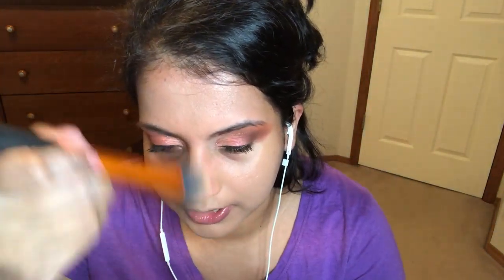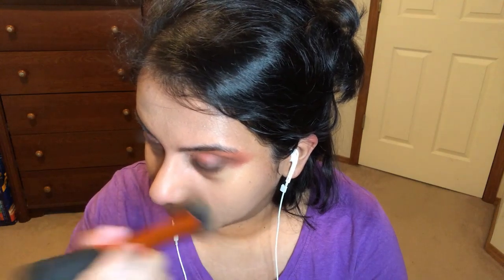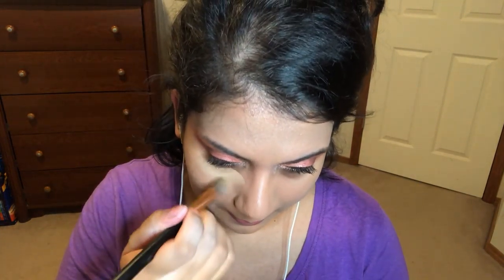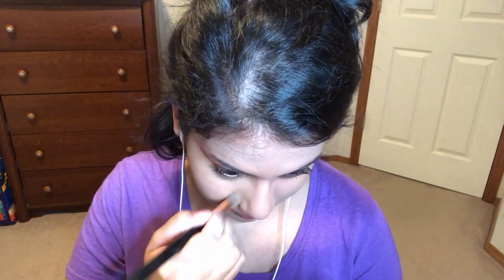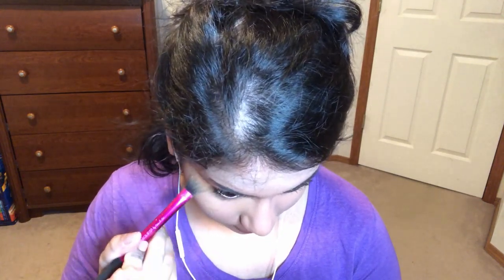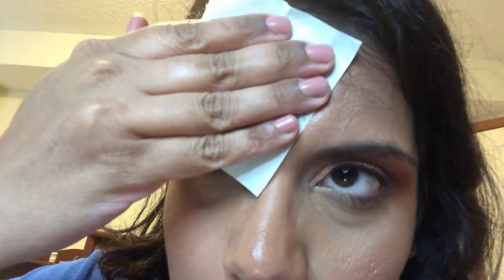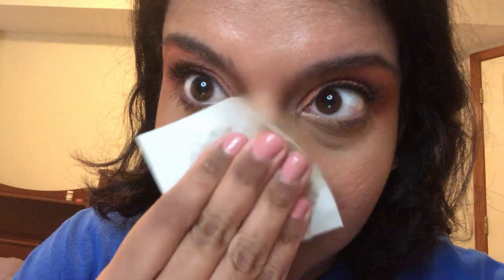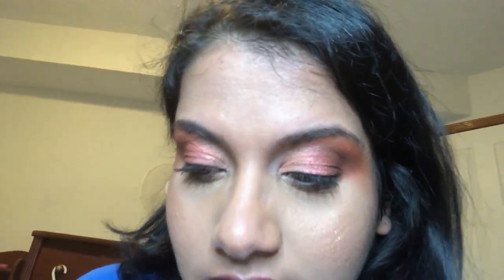Estee Lauder Ain't Playing No Games Double Wear Stay In Place | No Primer & I Used It for Concealer